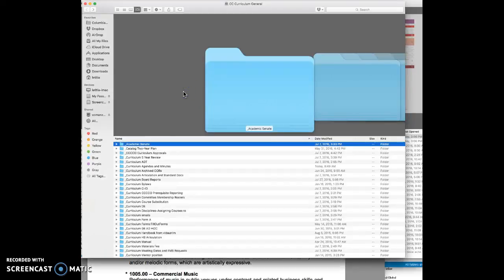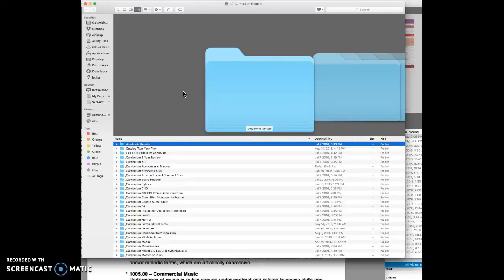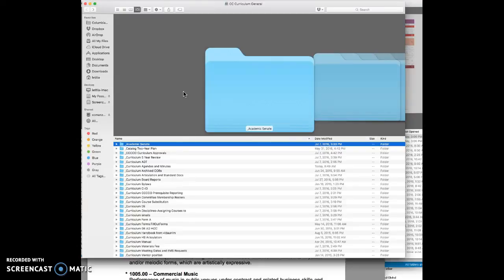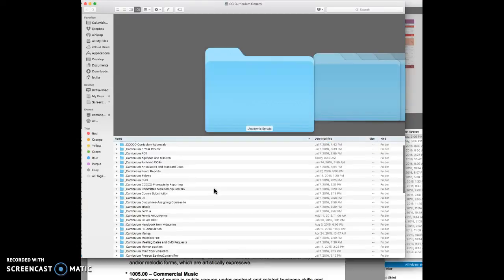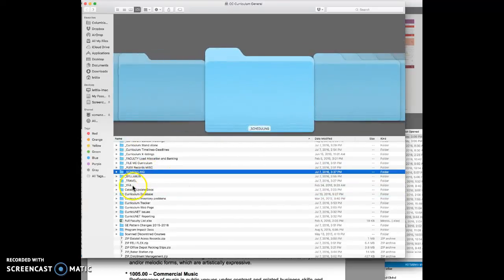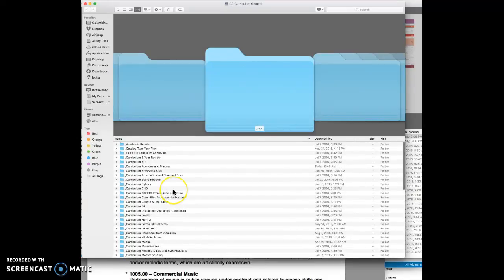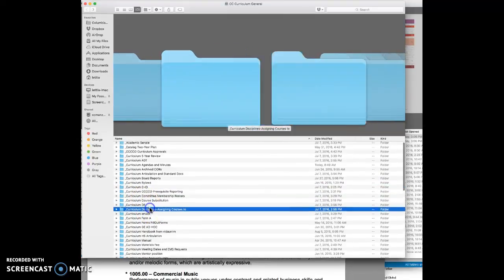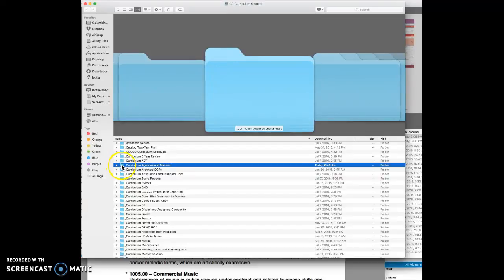CC Curriculum General-Record Keeping